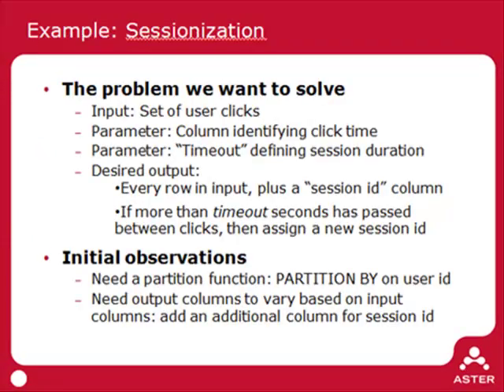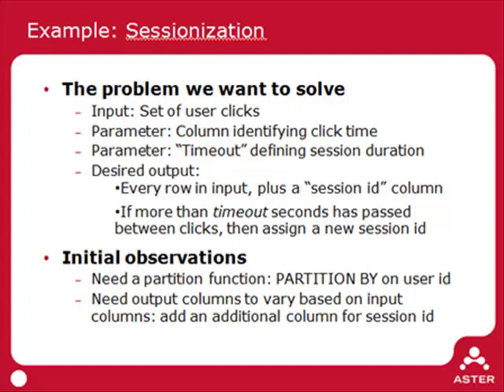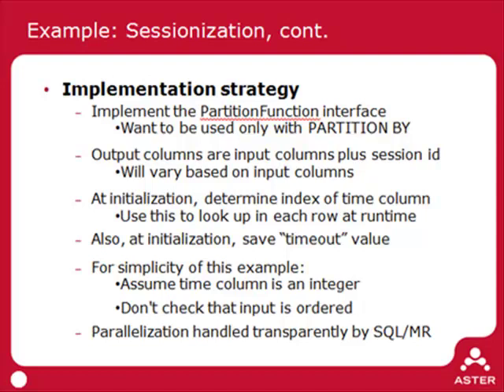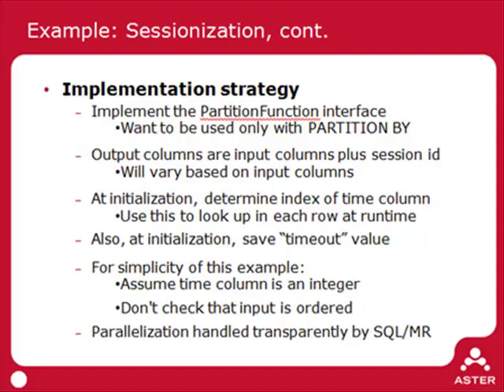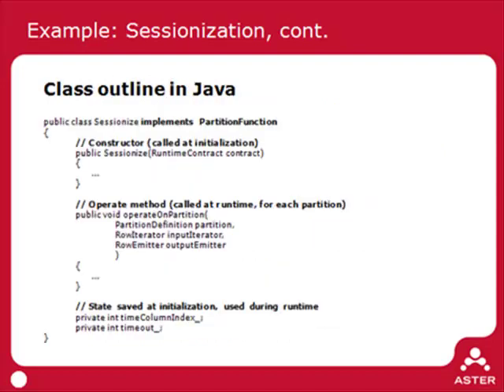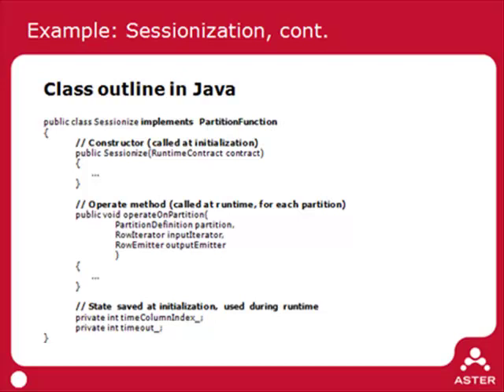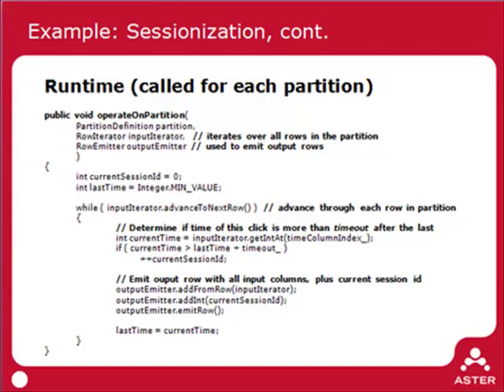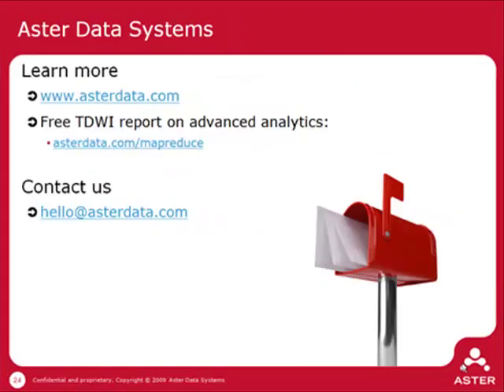Example: Writing with SQL-MapReduce, Session 3-2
In part 3-2 of Aster Data's series on writing with SQL-MapReduce, we discuss how a sessionization, a SQL-MR function that can be used to identify user sessions on a website, is written in java. We then detail how it is implemented in Aster Data's nCluster.

SQL-MapReduce (SQL-MR) is a framework created by Aster Data to allow developers to write powerful and highly expressive SQL-MR functions in languages such as Java, C#, Python, C++, and R and push them into the database. Analysts can then invoke these functions using standard SQL through Aster Data's nCluster, the first MPP data warehouse that allows applications to be fully embedded within the database engine to enable ultra-fast, deep analysis of massive data sets.

SQL-MapReduce functions are simple to write and are seamlessly integrated within SQL statements. They rely on SQL queries to manipulate the underlying data and provide input. The functions can procedurally manipulate such input data and provide outputs that can be further consumed by SQL queries or written into tables within the database.